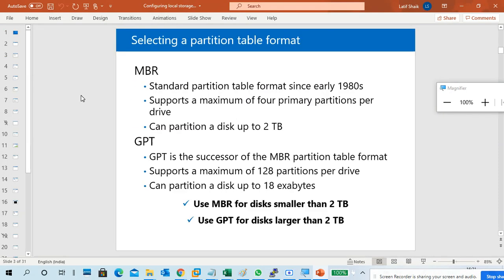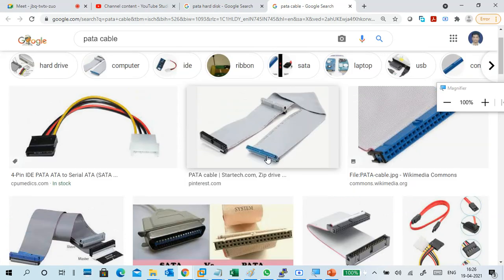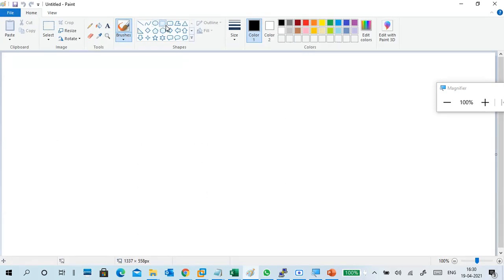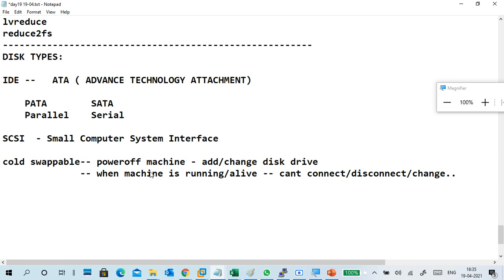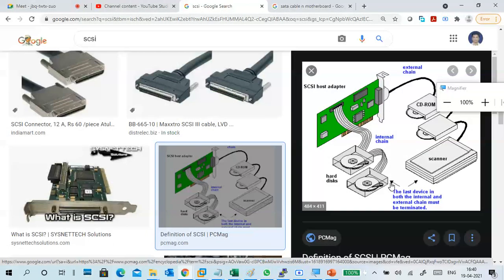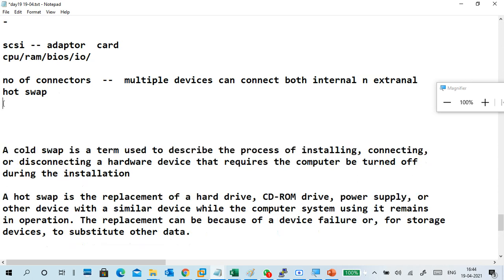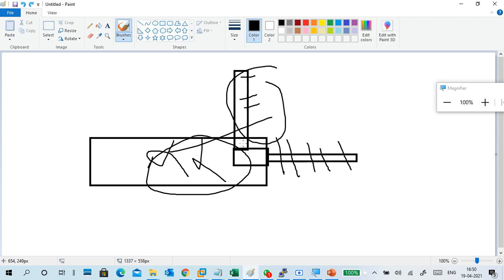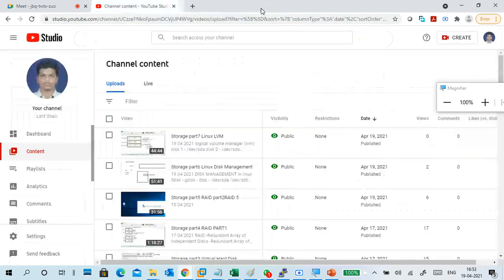Storage part8 Disk Types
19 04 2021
DISK TYPES:

IDE --   ATA ( ADVANCE TECHNOLOGY ATTACHMENT)

    PATA        SATA
    Parallel    Serial

ide/pata/sata..
-no of devices connect 4
-cold swappable-- poweroff machine - add/change disk drive
              -- when machine is running/alive -- cant connect/disconnect/change..

scsi -- adaptor  card
cpu/ram/bios/io/

no of connectors  --  multiple devices can connect both internal n extranal
hot swap

A cold swap is a term used to describe the process of installing, connecting,
or disconnecting a hardware device that requires the computer be turned off
during the installation

A hot swap is the replacement of a hard drive, CD-ROM drive, power supply, or
other device with a similar device while the computer system using it remains
in operation. The replacement can be because of a device failure or, for storage
devices, to substitute other data.

scsi  --devices -- hard disk, cd-rom/dvd, printers,scanners
scsi --  pata...